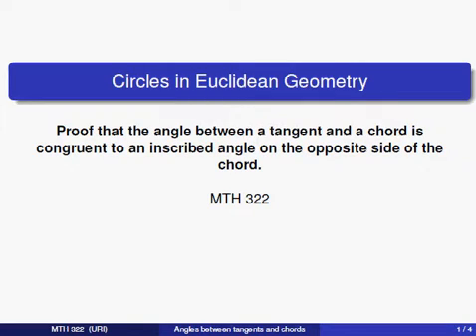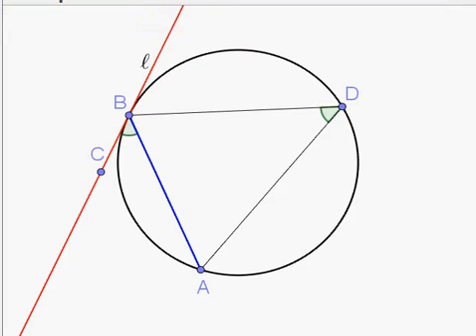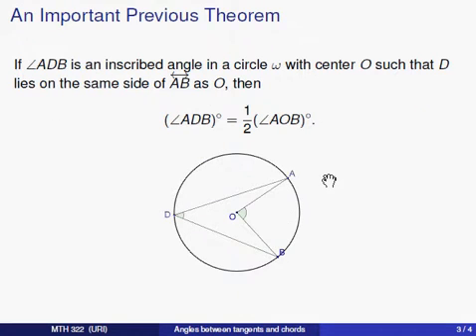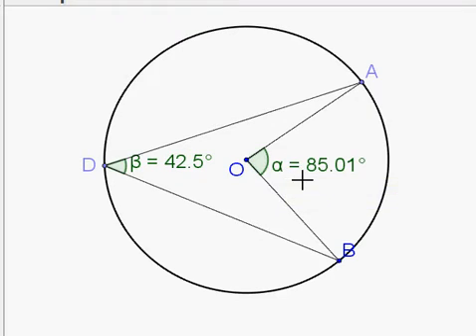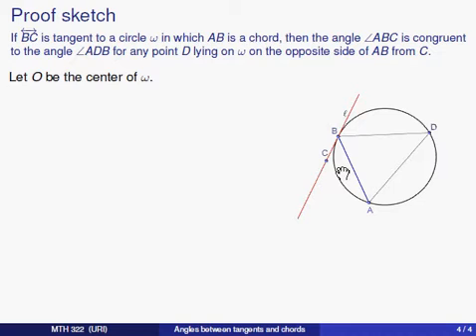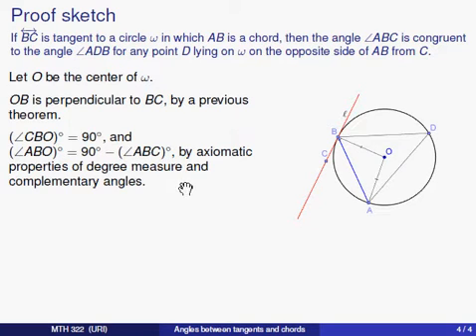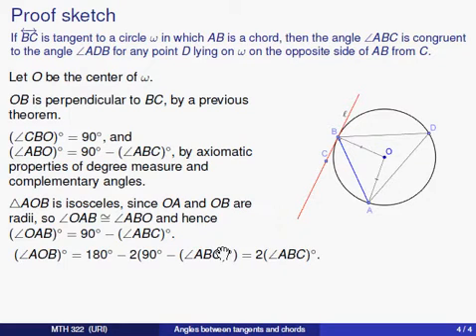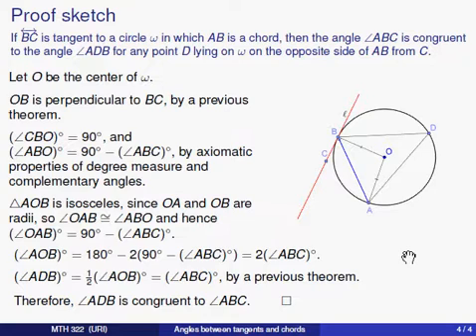Circles in Euclidean Geometry, Proof 3